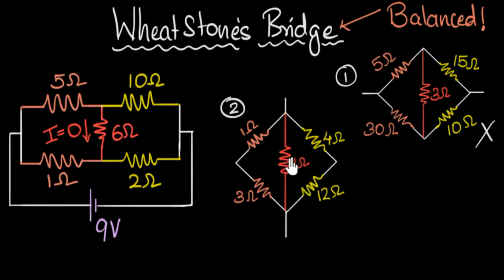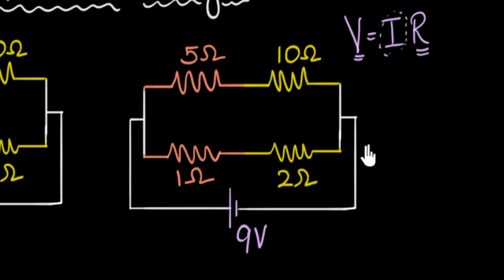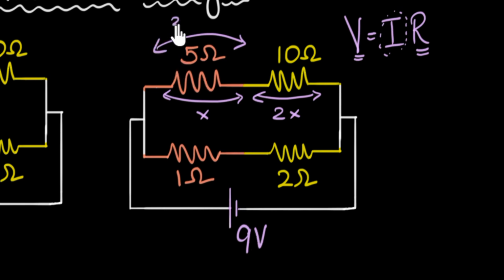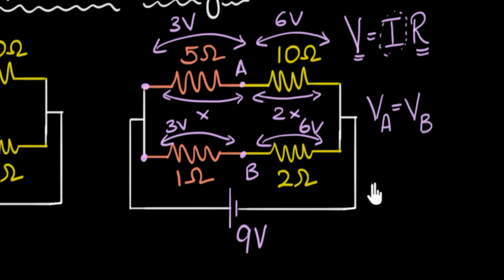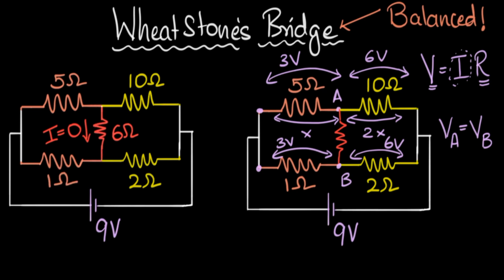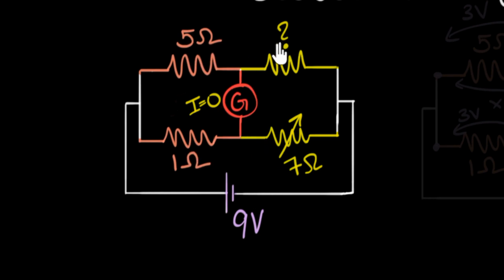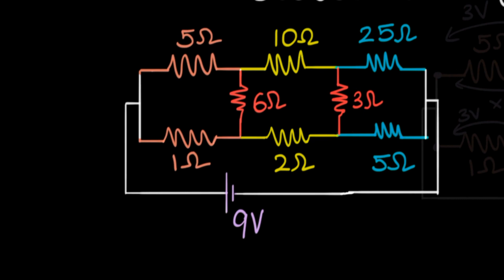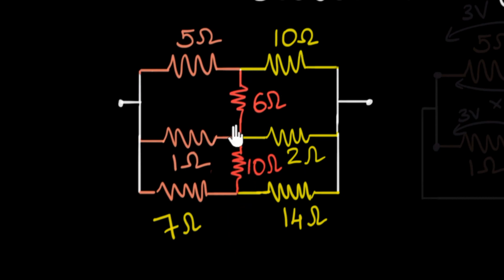What is wheat stone bridge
wheatstone bridge is electrica circuit analysis method